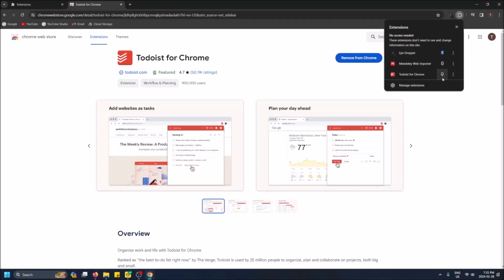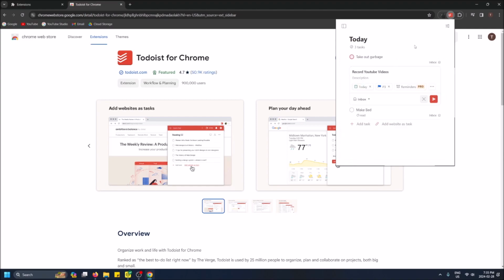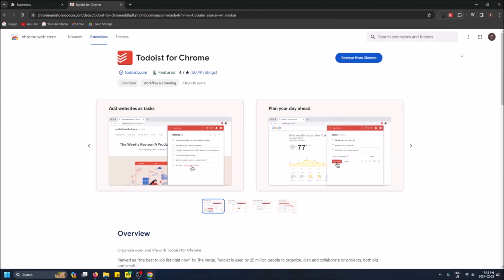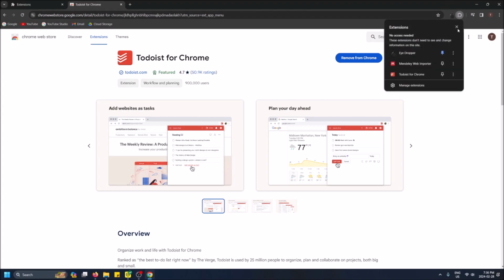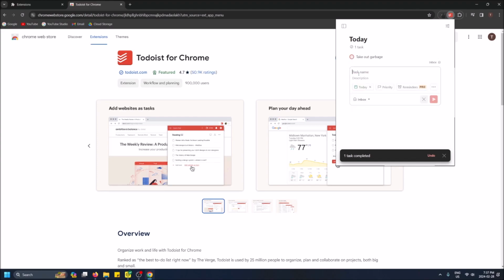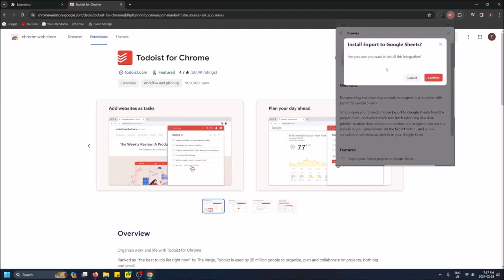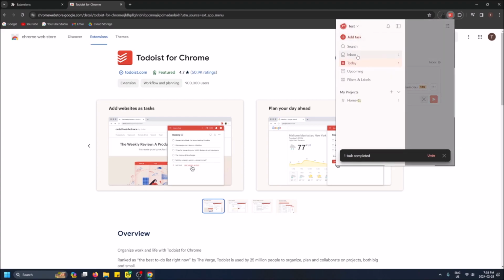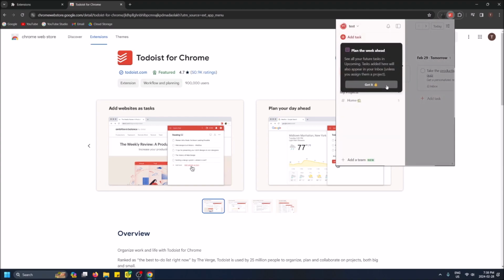Increase Your Productivity With a To-Do List Extension in Chrome!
Increase your productivity with a to-do list extension in Google Chrome!